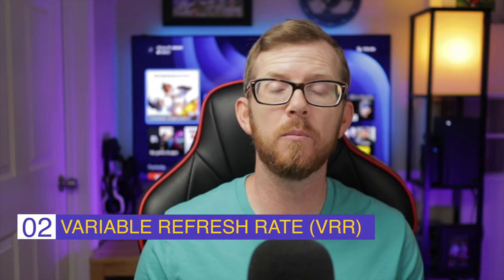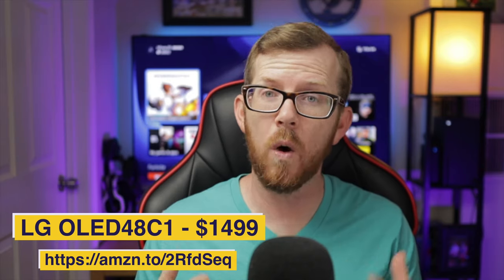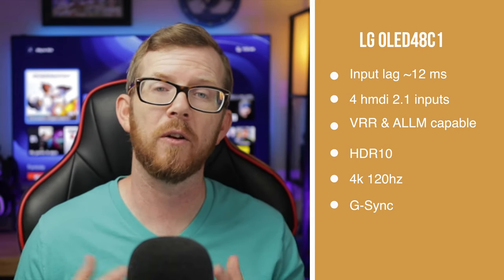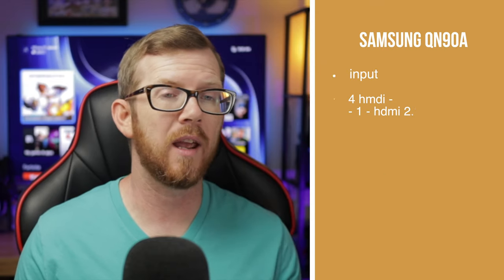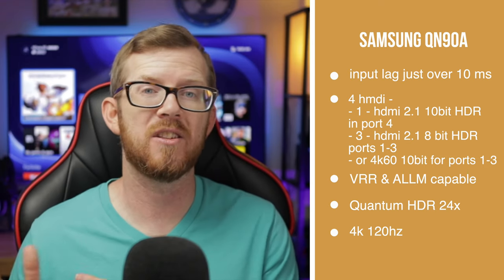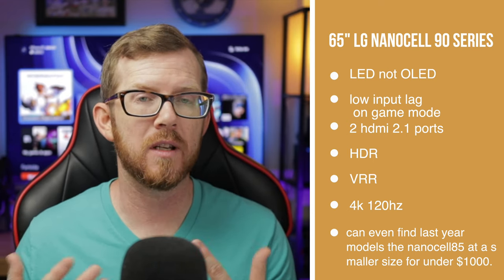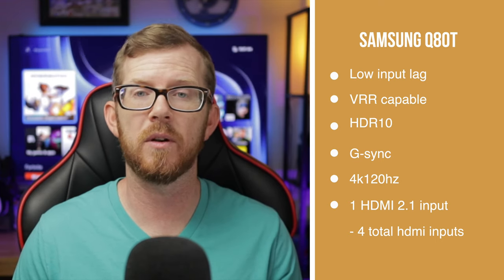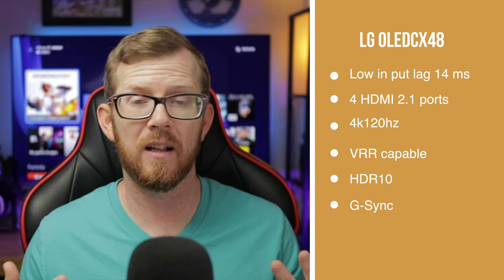5 Best 4k 120hz Tv For Xbox Series X?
Today I’ll cover the 5 best 4K 120hz TV for Xbox Series X.   If you’d like to know which TV to get for your new Xbox Series X, then watch today.

Get your new TV here:

LG OLED 48C1:

Samsung QN90A 50”:

65” LG NanoCell 90:

48” LG OLED CX:

To get the best gaming tv for your xbox series x in 2021 make sure you give one of these TVs a good look before passing them up. Each one of these TVs will give you a great quality and gaming experience

6 Month Game Pass
12 Month Xbox Live